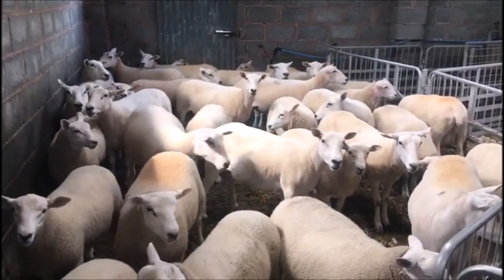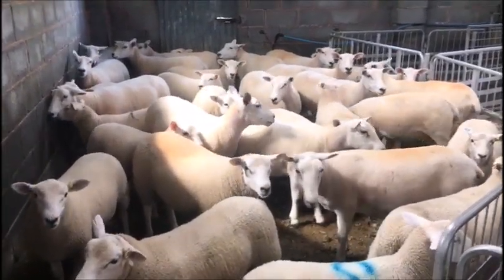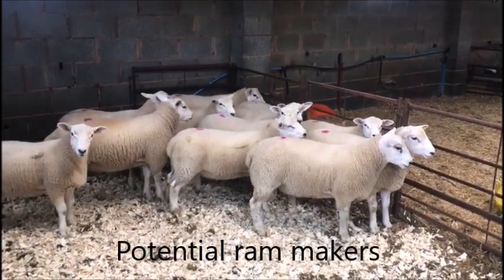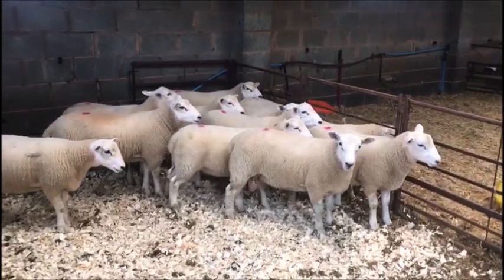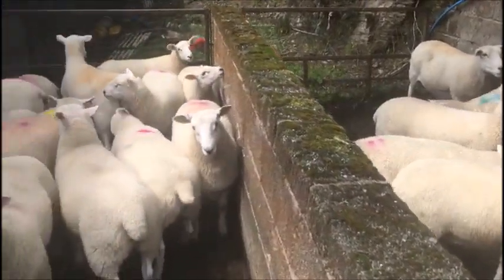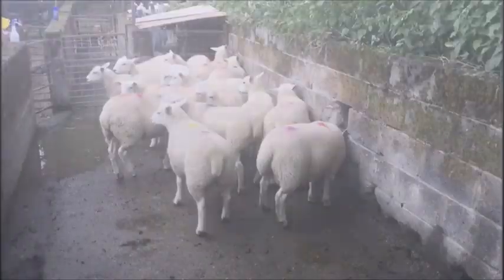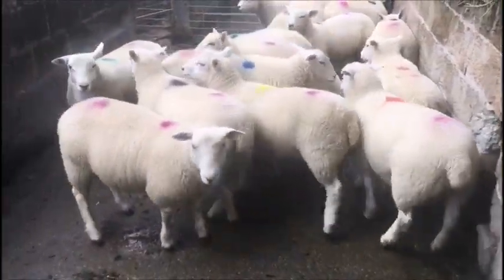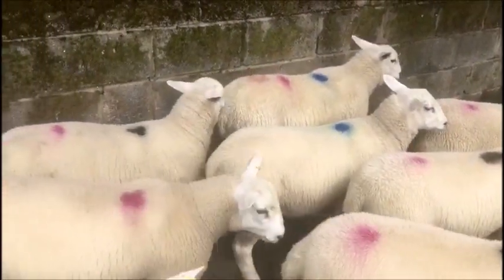Walk About with Dylan - Week 5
Virtual Farm Tour with Dylan Jones Flock 599
by the Lleyn Sheep Society